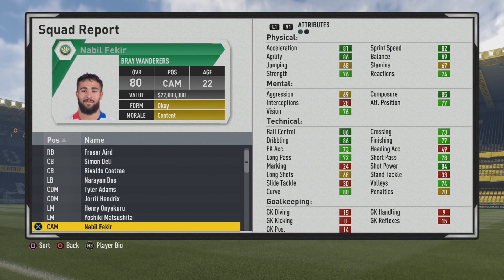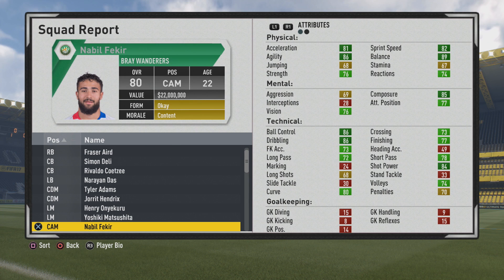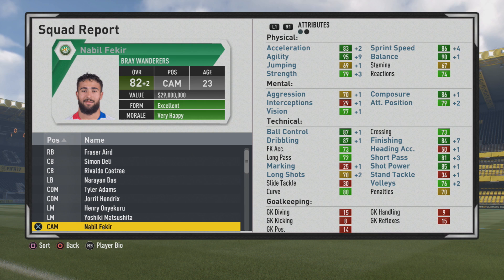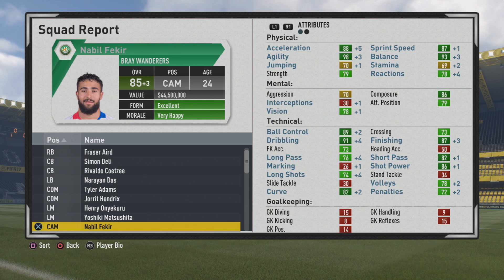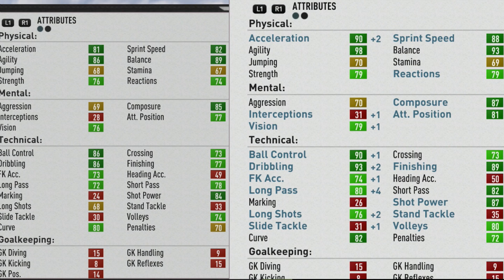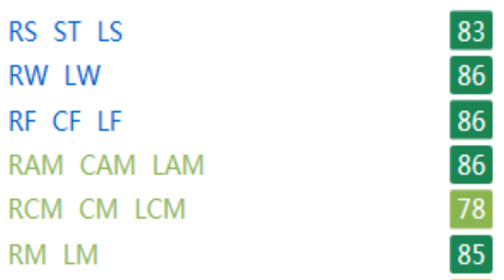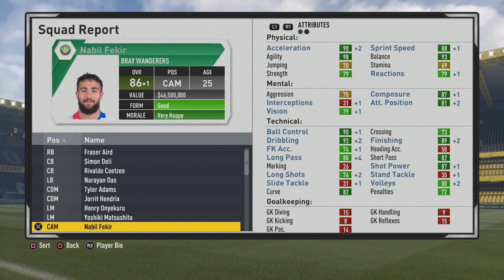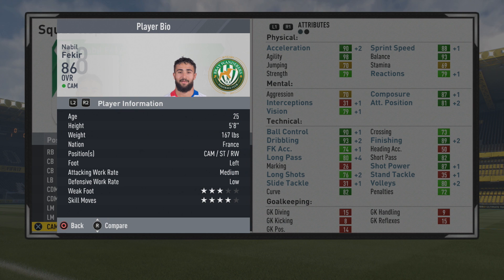FIFA 17 | Nabil Fekir | Growth Test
Pacey, agile, and a great dribbler. Turns into a great finisher and very good passer also. Can also play ST, CF, and out wide as well.